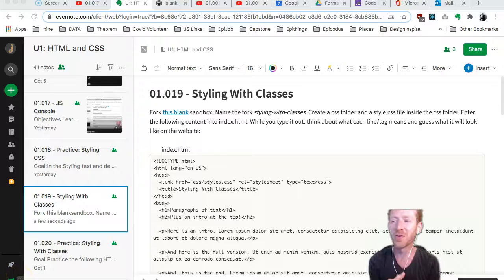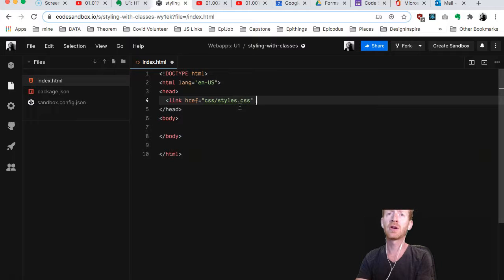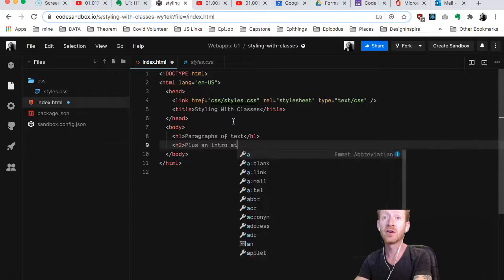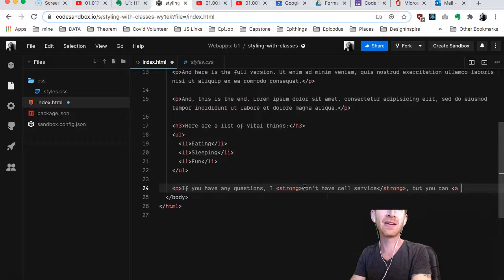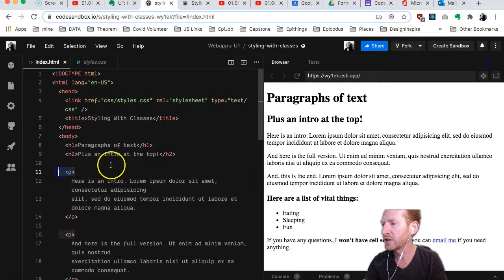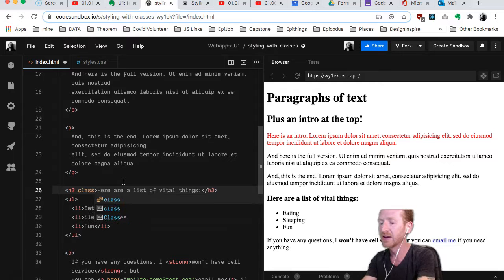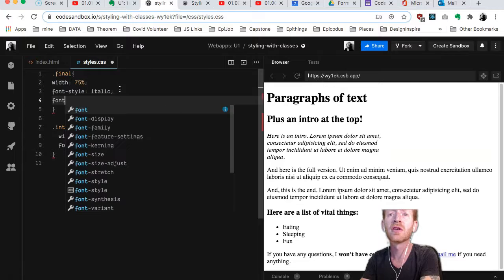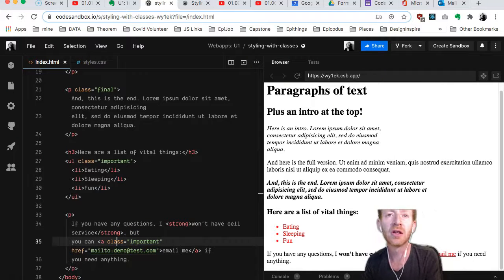01.019 - Styling with Classes